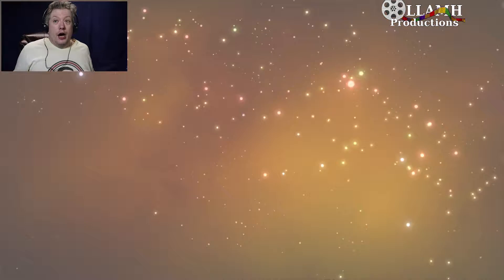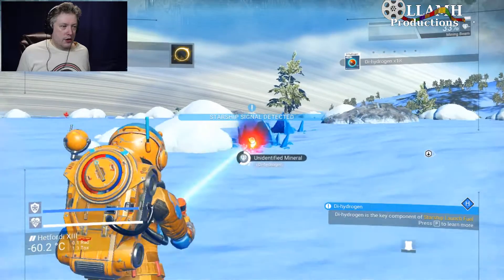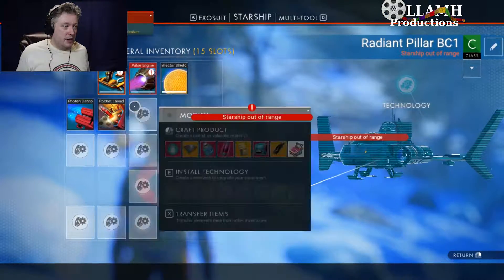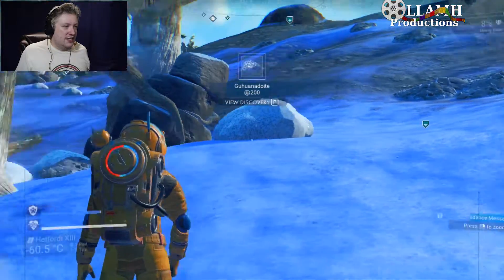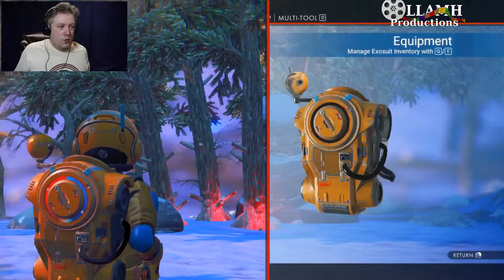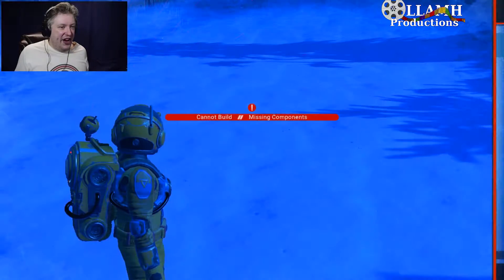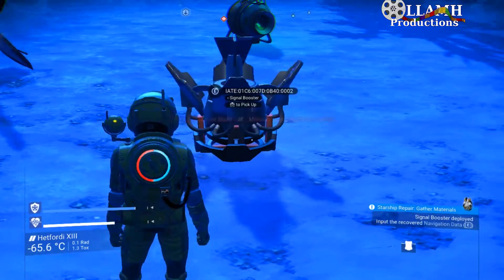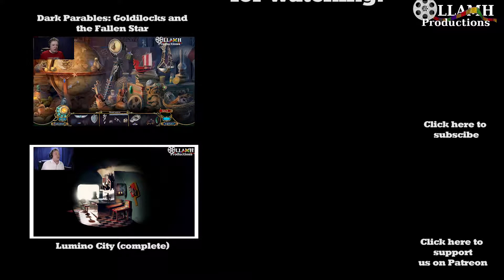Never drink and fly No Man's Sky Next part 1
I think something went very, very wrong here. I'm just not sure what.